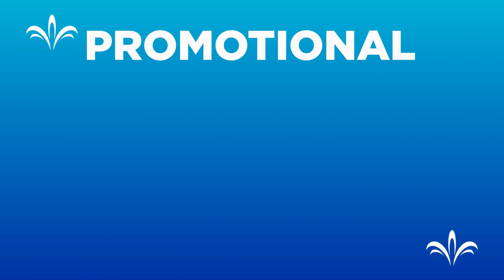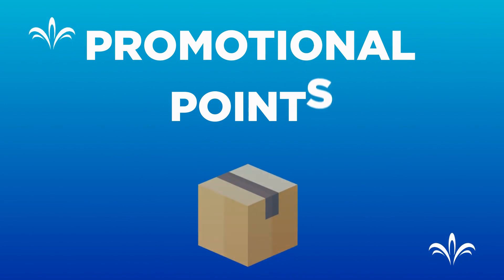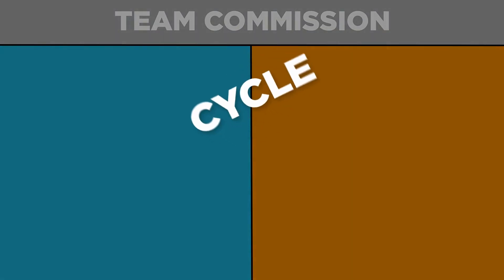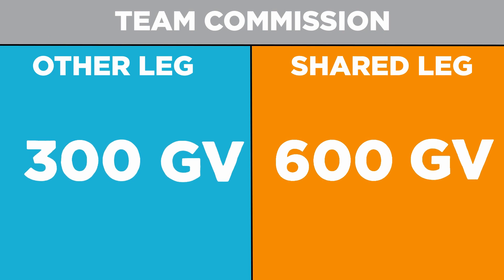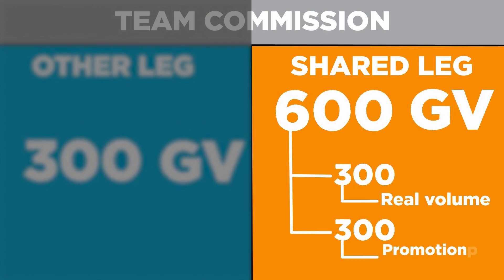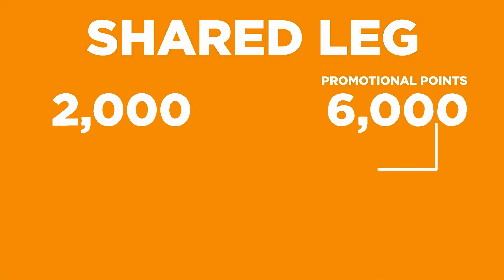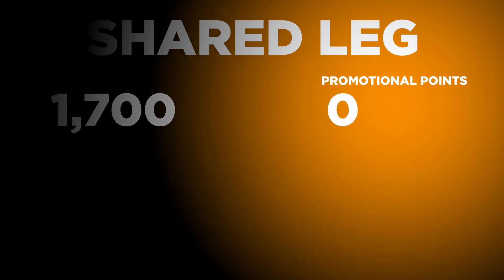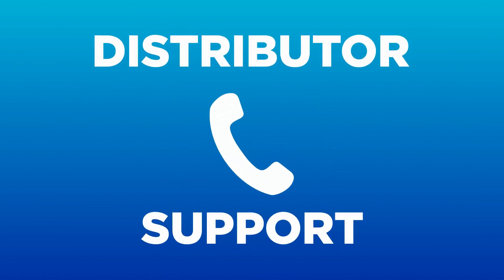What are Promotional Points from Jeunesse Global™? What does it mean?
What are Promotional Points from Jeunesse Global™?
What does it actually mean?

▪︎STEPS to JEUNESSE™ SUCCESS

All you need to do is follow these 3× simple Steps to Jeunesse Success:

Step # 1
Check this 2 minute video out!

To purchase any of our products as a Wholesale Customer or to join Jeunesse™ as a business, please Contact the Independent  Distributor at Jeunesse Global who sent you this video.

Product leaflets: Statements have not been evaluated by the Food and Drug Administration.

Product usage: Products are not intended for the diagnosis, treatment, cure or prevention of any disease.

Jeunesse™ and the Jeunesse logo are registered trademarks of Jeunesse Global™, LLC in the U.S. and/or other countries